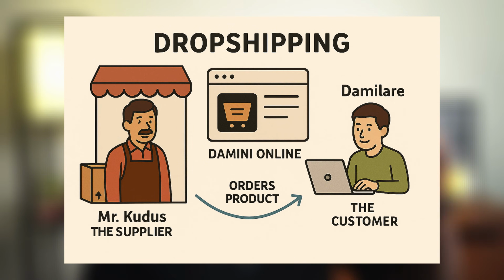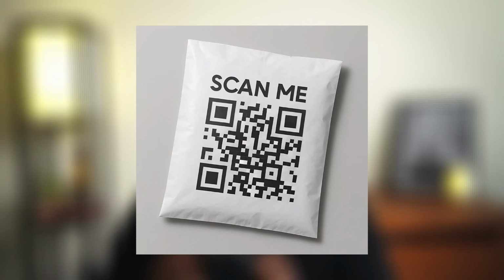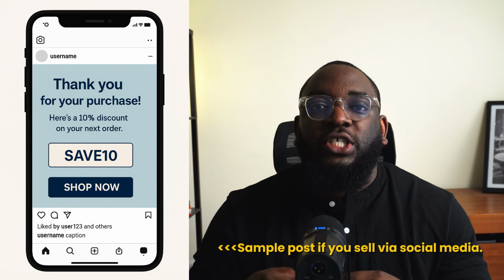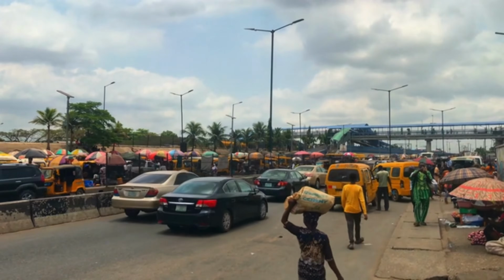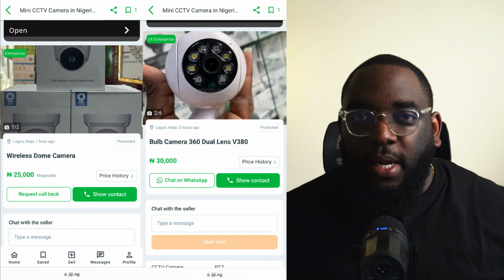Easiest Way To Start Dropshipping in Nigeria (Full Course)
Easiest way to start a dropshipping store in Nigeria.

Timestamps:
00:00 - 00:24: How I started dropshipping from Nigeria
00:25 - 01:40: Dropshipping 101
01:41 - 03:51: My winning product formula
03:52 - 05:35: Creating a trustworthy online brand
05:36 - 08:22: Using your packaging to get more customers & more sales
08:23 - 11:01: Best shipping option for dropshipping beginners
11:02 - 15:16: Creating a social media presence that people want to buy from
15:17 - 16:42: Paid advertising plan for dropshipping beginners
16:41 - 20:33: Creating a new Nigerian dropshipping brand (example)
20:34 - 20:53: How to start dropshipping in Nigeria free course

Damini